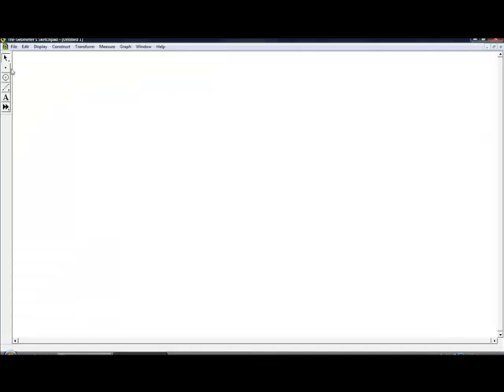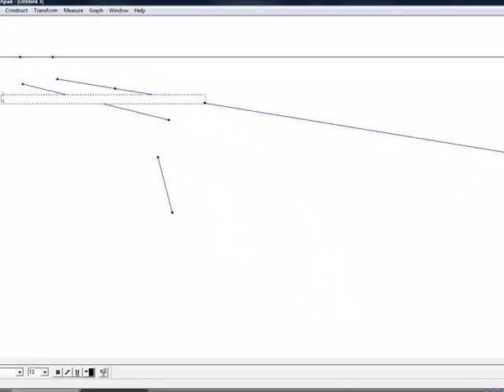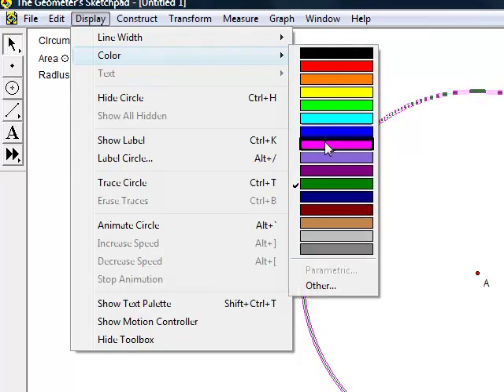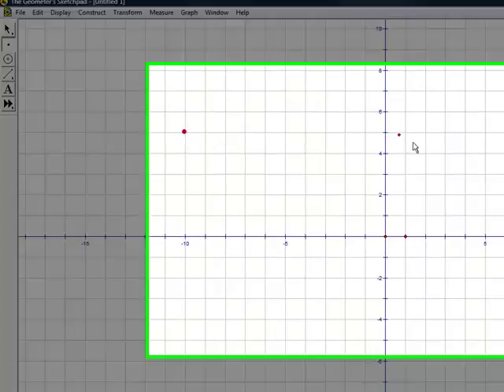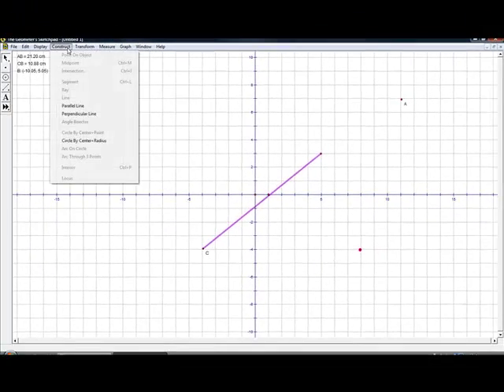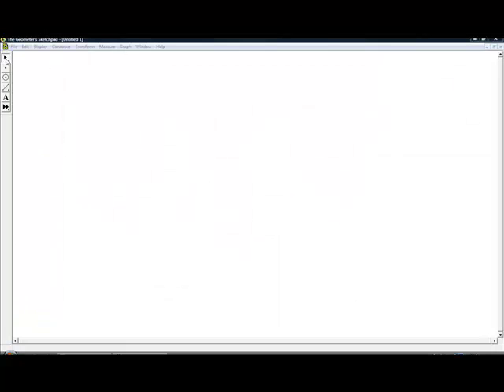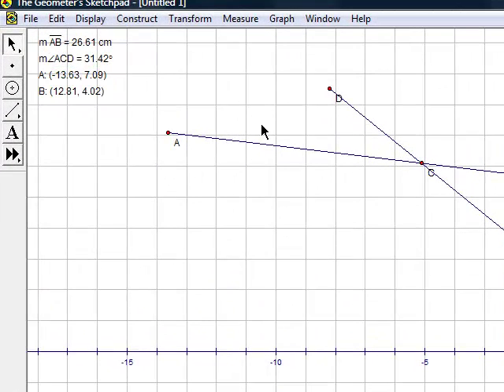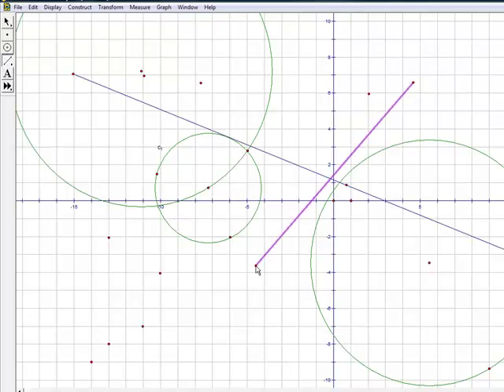Geometer's Sketchpad Review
Review of Geometer's Sketchpad which is used for graphing and plotting points and lines.